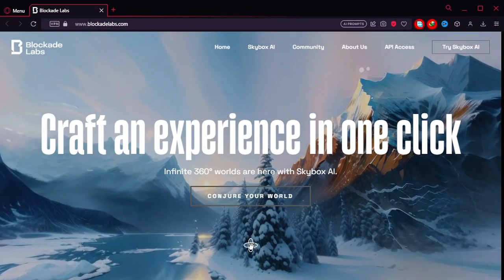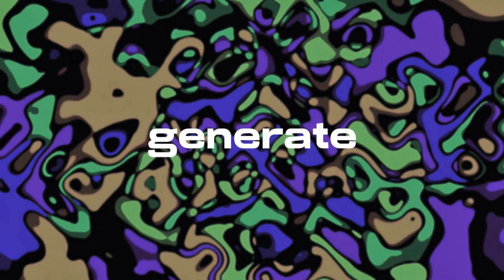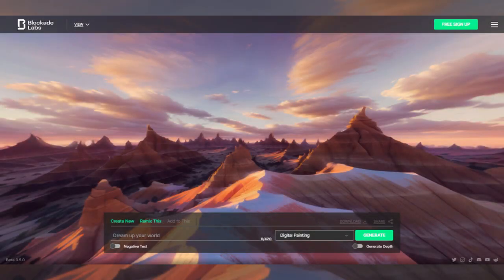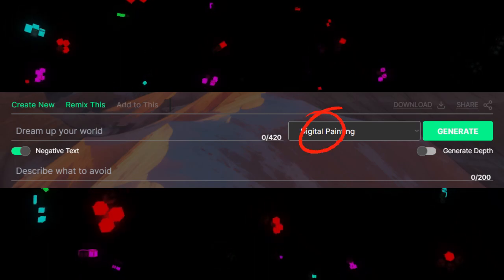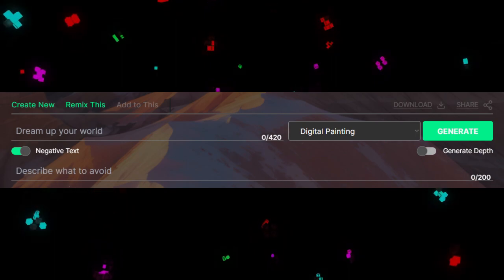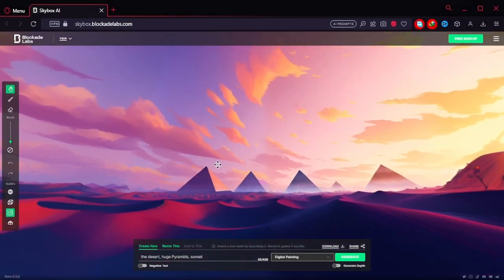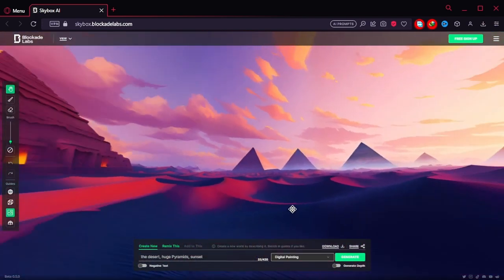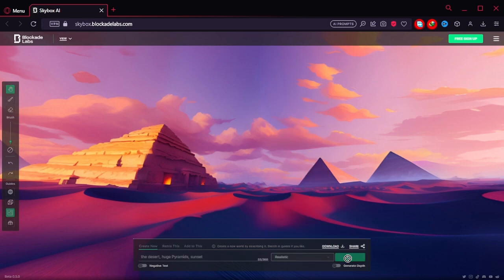Create 360° View Using Ai [Blockade Labs Skybox]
Create wonderful 360° images using Skybox Ai 🔴 by Blockade Labs. Free online Ai tool just enter your prompt, and get your amazing Ai Art 🔥.

⏰⏰VIDEO CHAPTERS⏰⏰
00:00 - intro
00:11 - Blockade Labs Tutorial
03:30 - outro